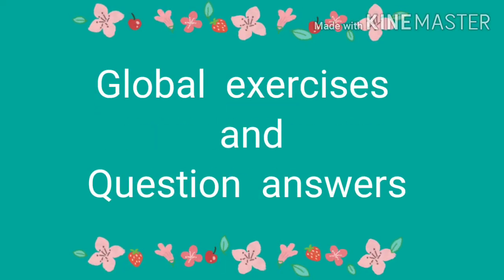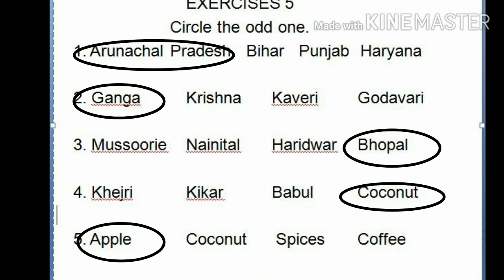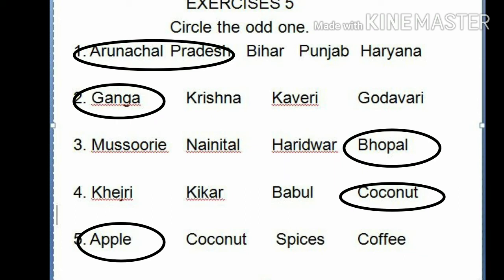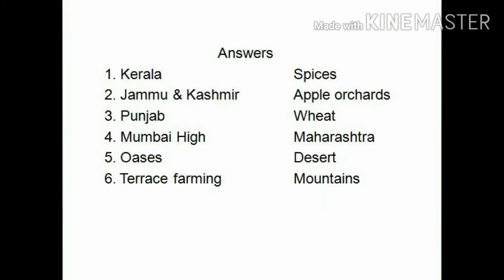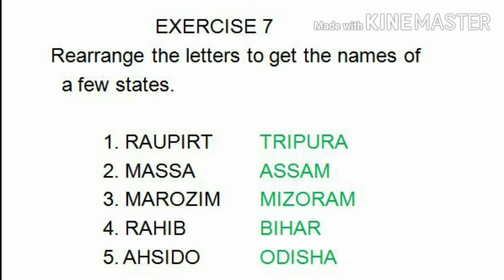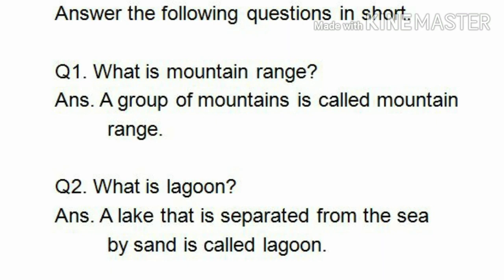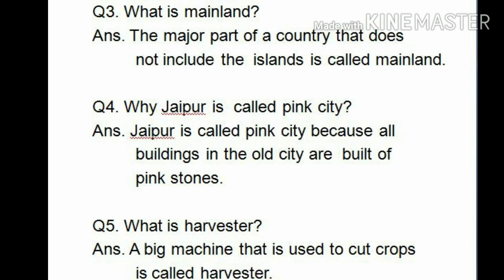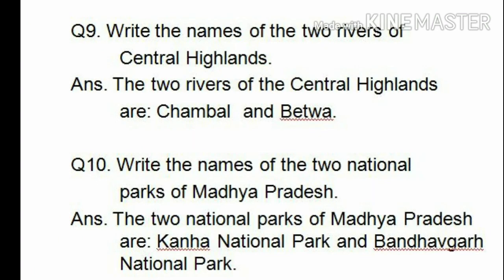S.st global exercises